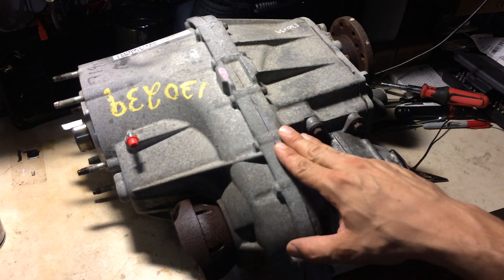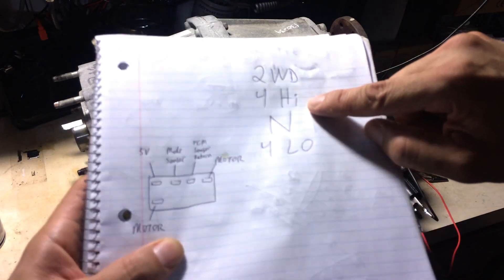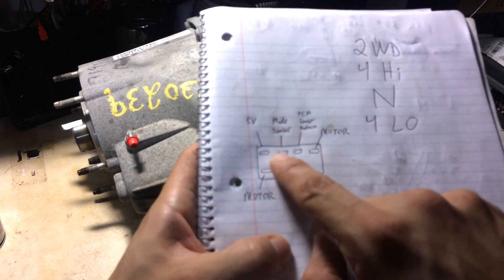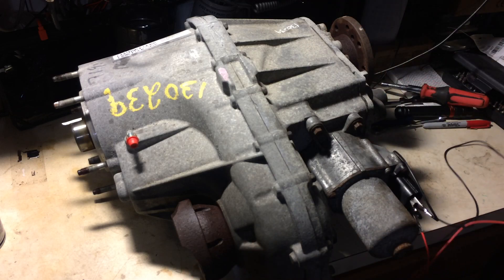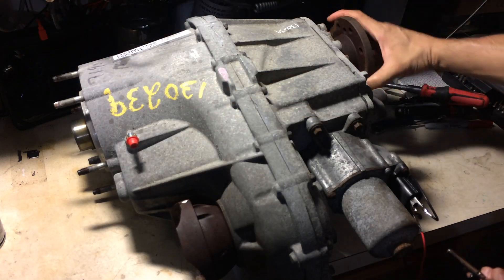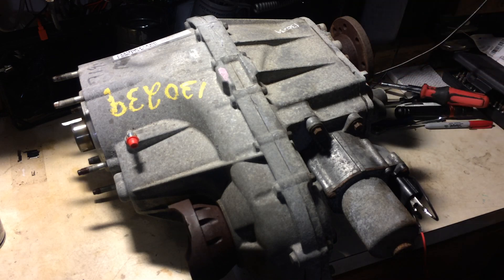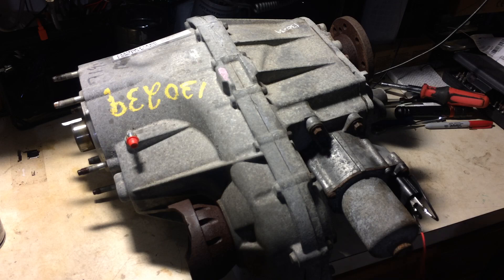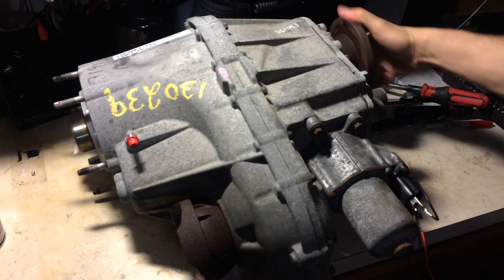Jeep Liberty MP1522 Command-Trac II Transfer Case Control Part 1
Here I demonstrate the electronic operation of the shifting of the transfer case. For a 2wd to 4wd conversion on a 2010 Jeep Liberty. Since there is no computer control on the 2wd sport, I'll have to make a custom control.